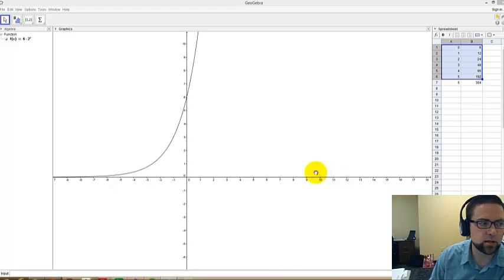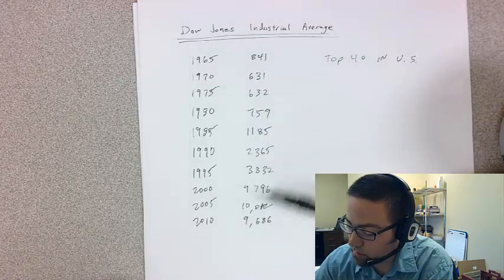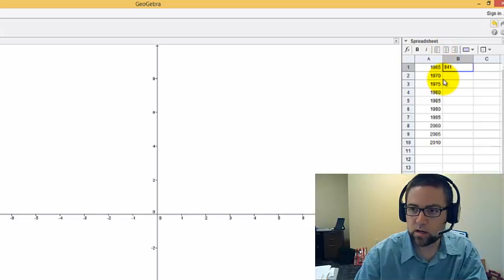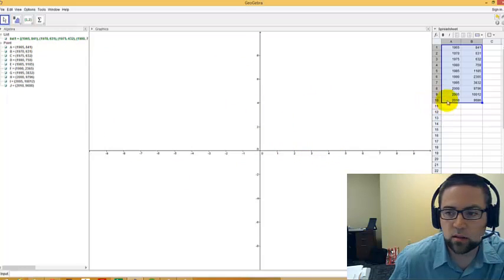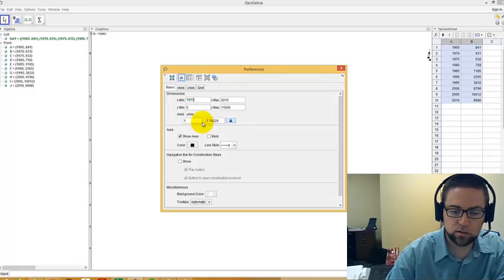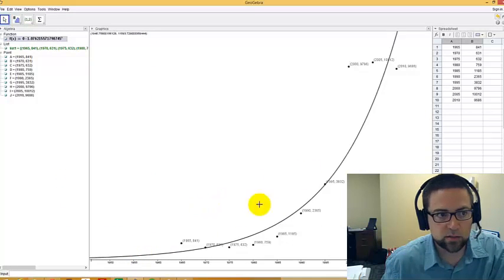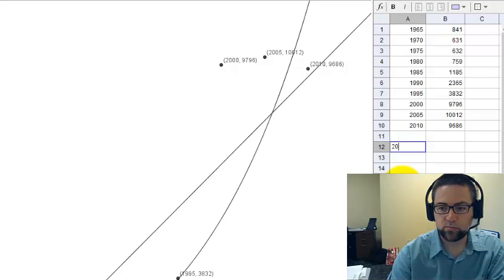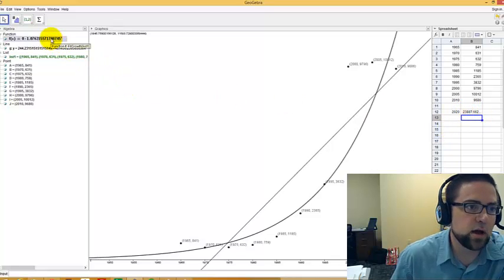Making a curve fit in Geogebra